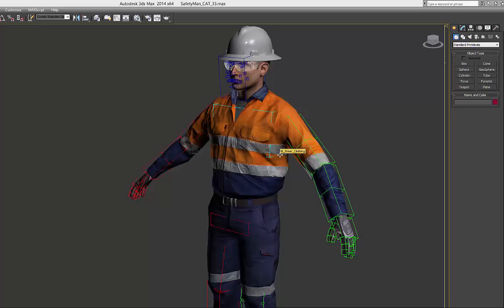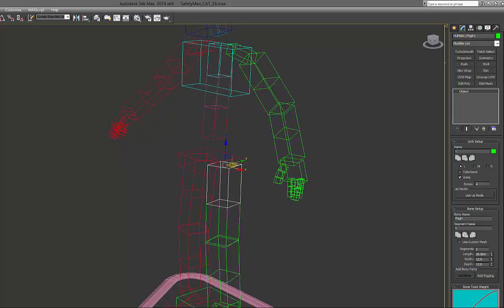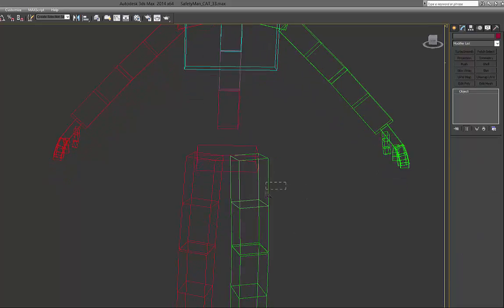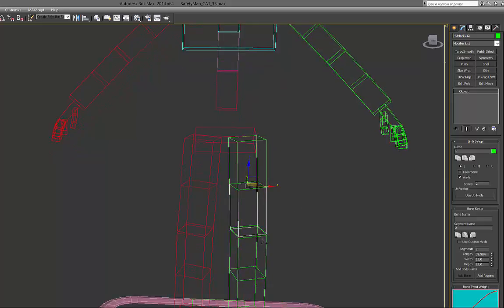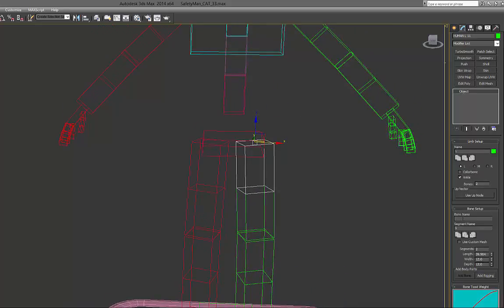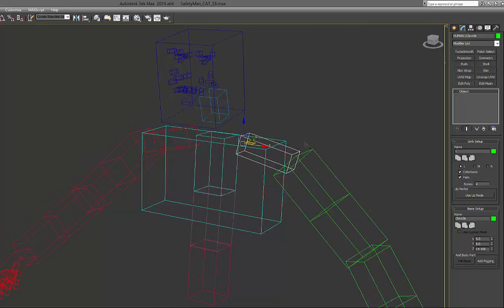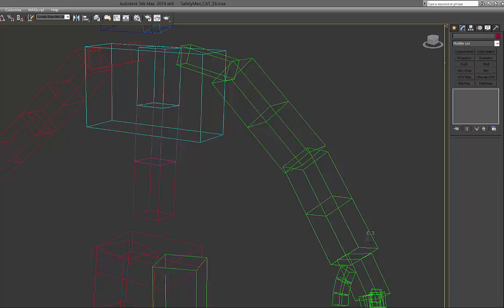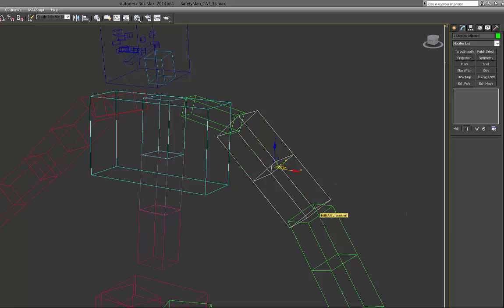Correct 3dsMax CAT Rig Bone Naming Fix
This is how the CAT rig naming system works.
If you have problems with bone naming in 3dsMax then you are probably editing the name of the bone in the top of modifier panel.